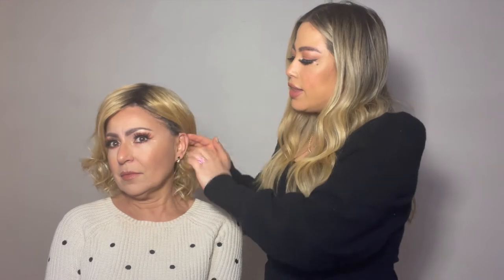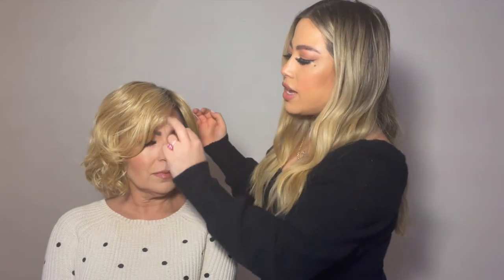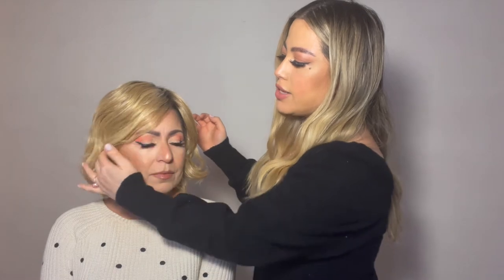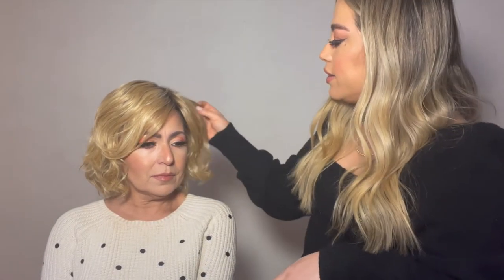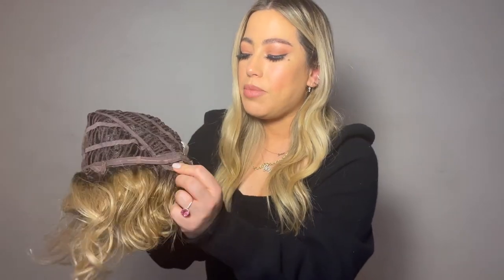Glisten Wig by Stunning Statements | Mid-length Bob Wig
Looking for an easy to wear, classic style? This is it. Glisten is a cropped bob with a soft wave pattern, perfect for both everyday wear and special occasions. The layered texture at the ends gives an effortlessly "lived-in" look and heat-friendly fibers allow you to style with a curling or flat iron (up to 350F/176C).
Christina's Tips
Brush out the top and part but avoid the ends. For a wavier look only finger style the ends. For a smoother look like the photo, brush through the ends.